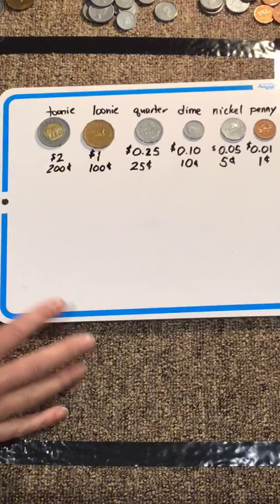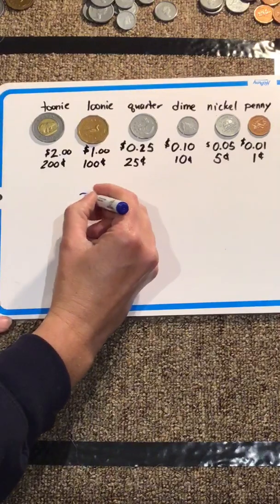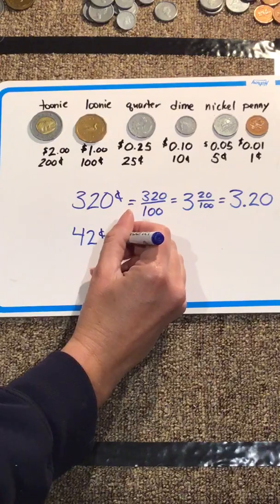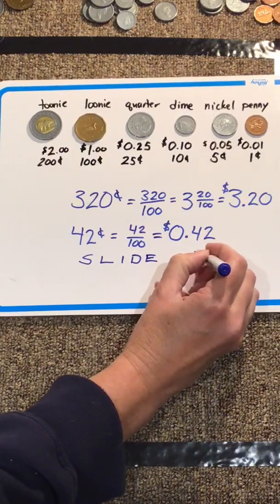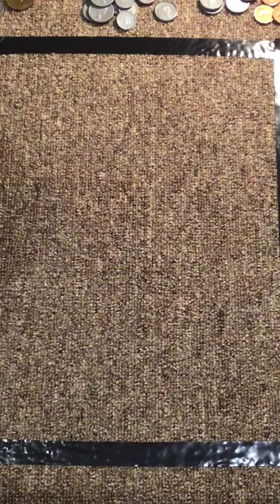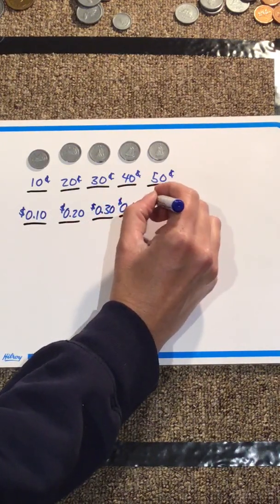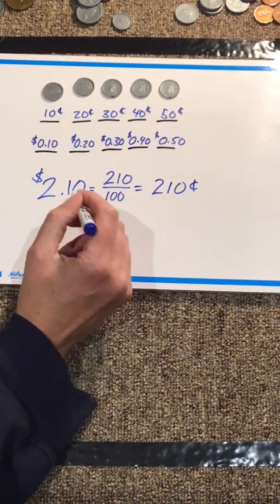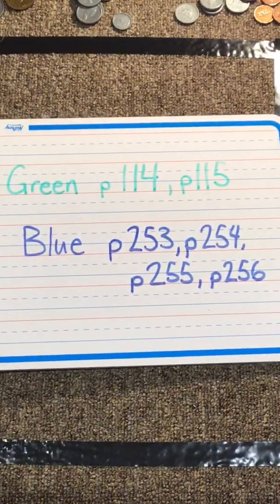Math Lesson 12